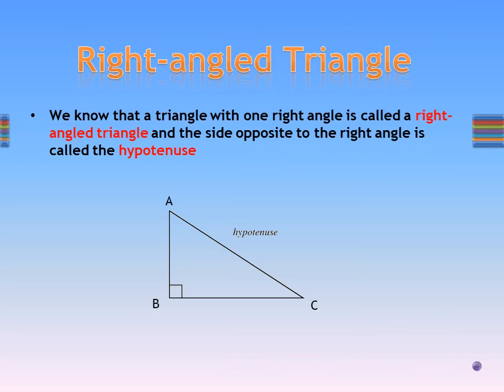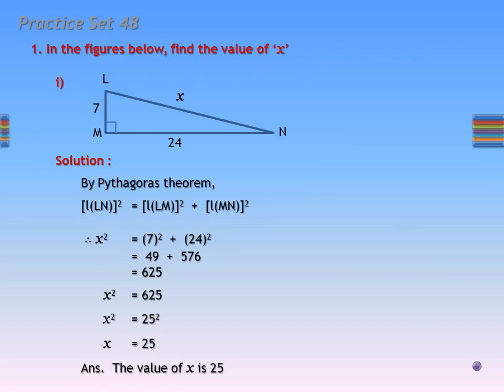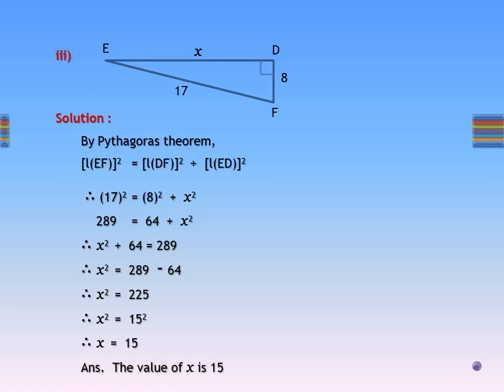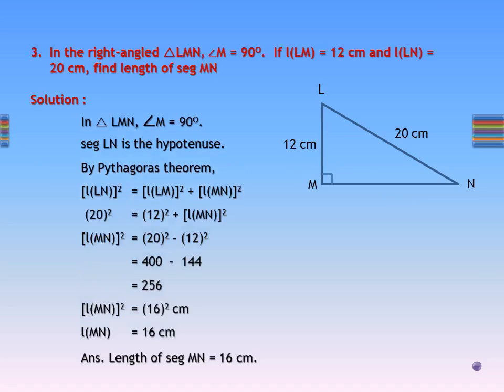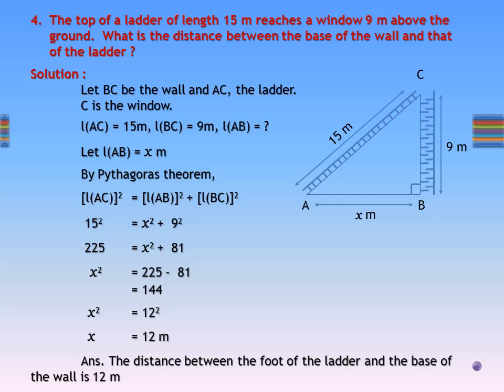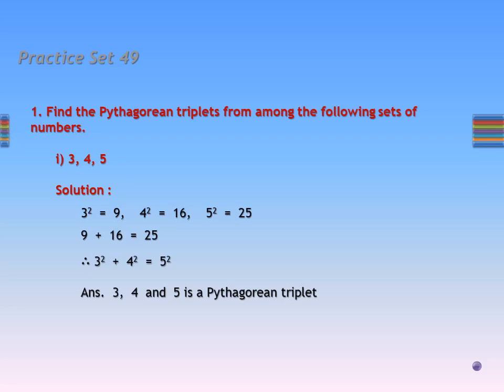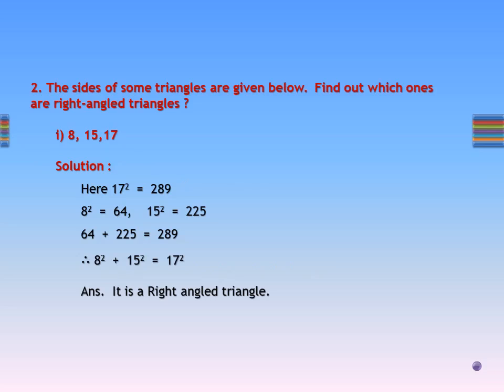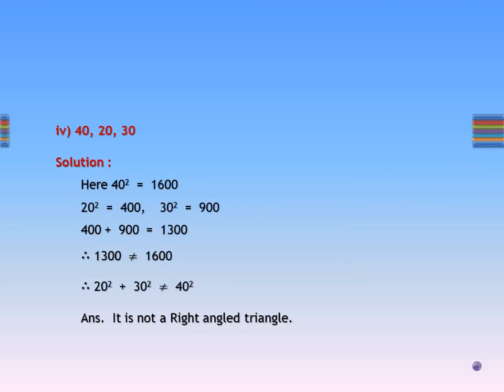👆Mrs. Rosely Joseph Std VII Maths L.13 : Pythagoras Theorem